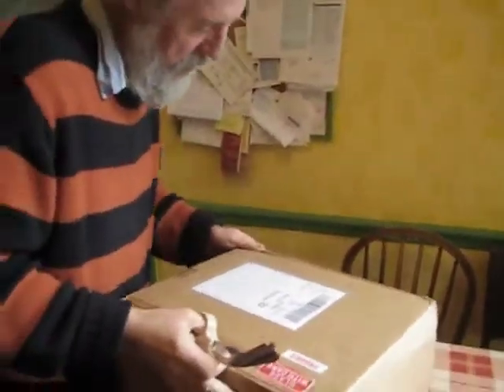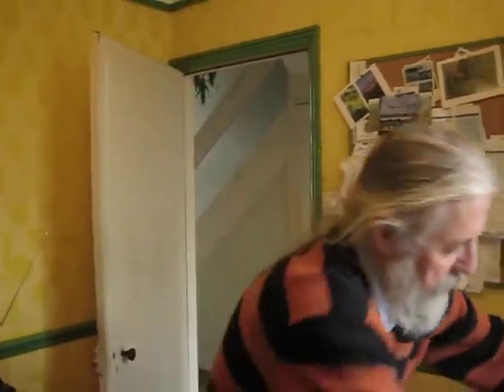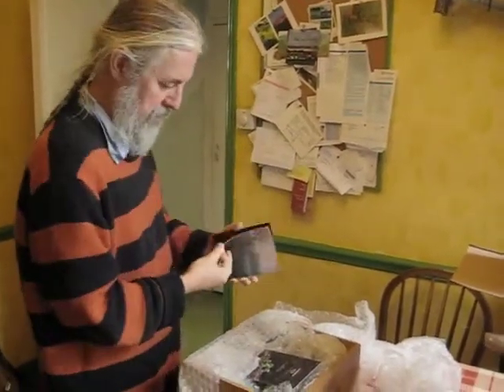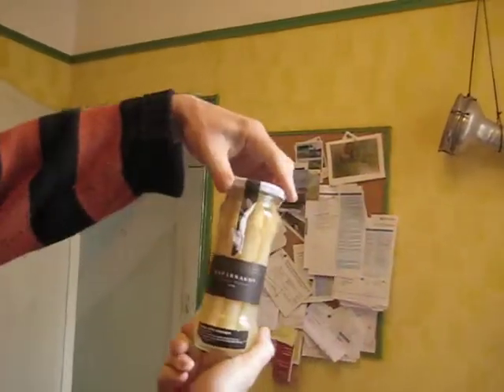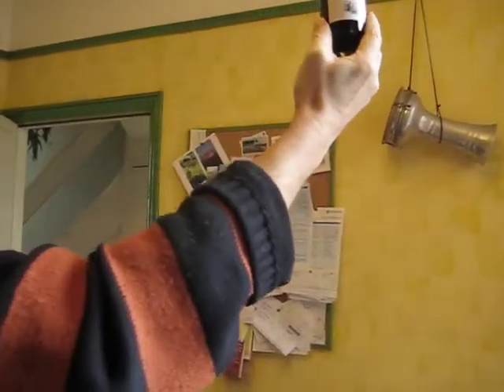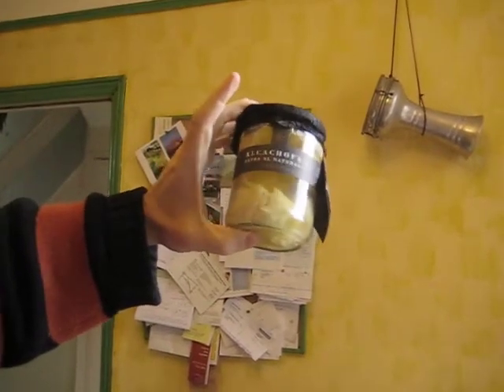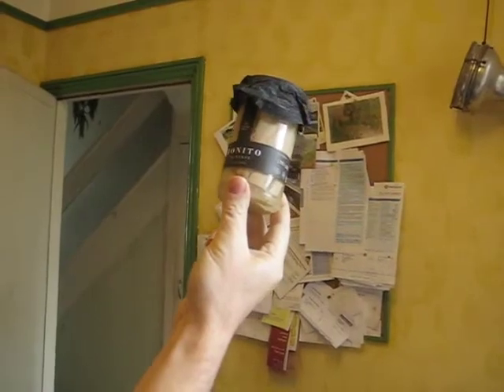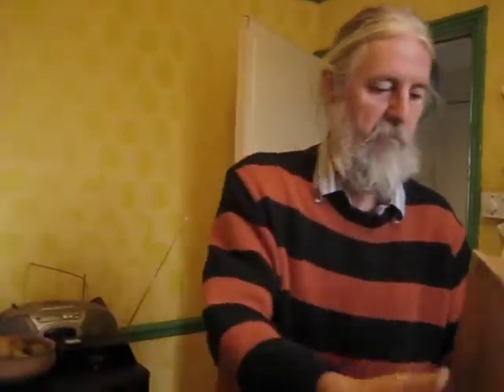Taste of Spain Gift Box - unboxing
Taste of Spain Gift Box - unboxing the goodies in the Torres Real hamper box from A Taste of Spain